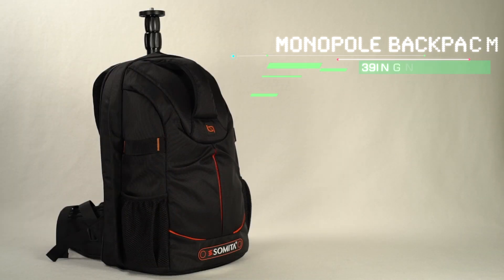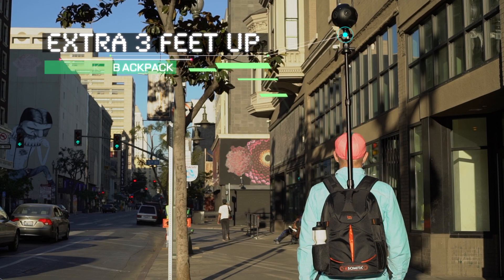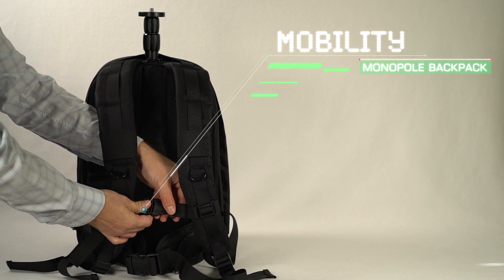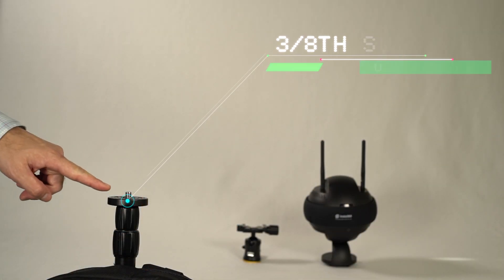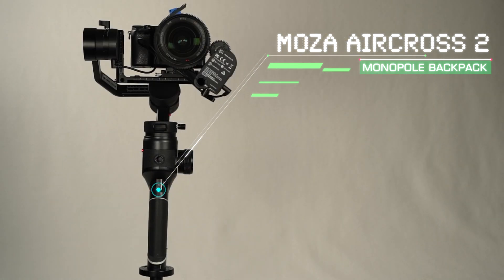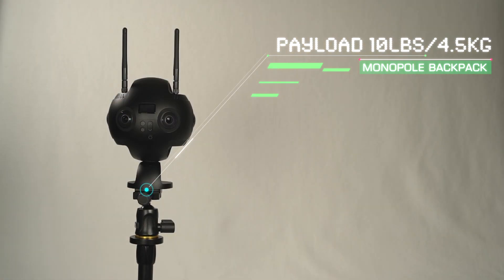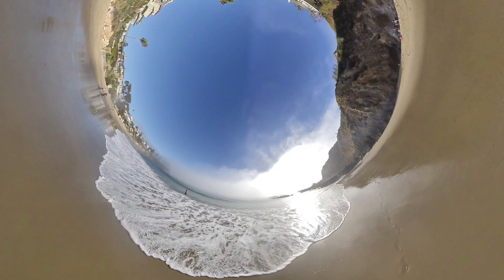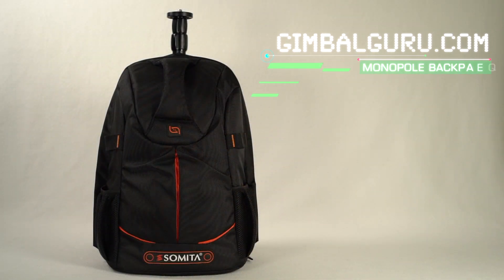The Monopole Backpack for 360 Cameras, Mirrorless Cameras, Action Cameras, and More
Description:
The Monopole Backpack is a backpack with a built in 39inch/99cm height adjustable monopole. The 39inch/99cm monopole allows an operator to position their camera an extra 3 feet/1m above their shoulders. The monopole of the backpack can support up to 10lbs/4.5kg and has a 3/8th mount.